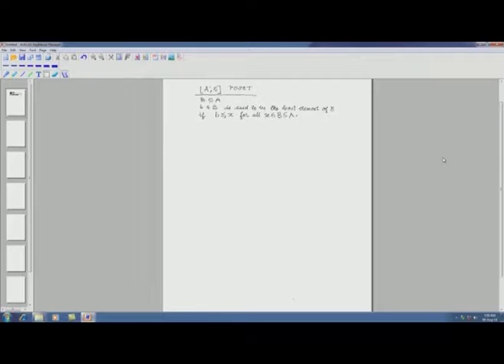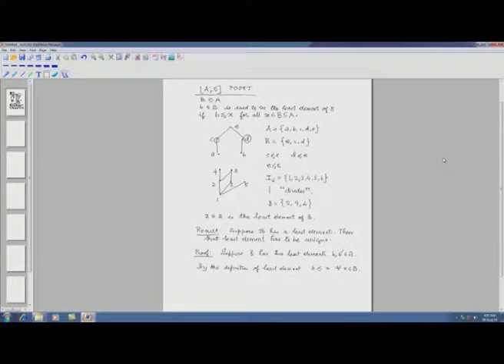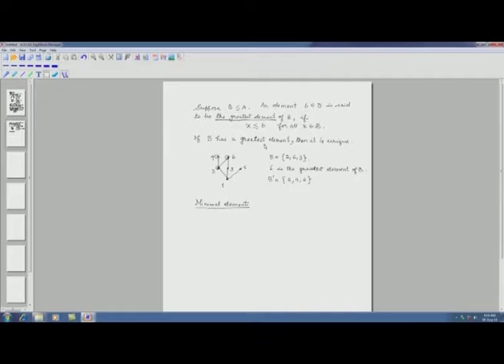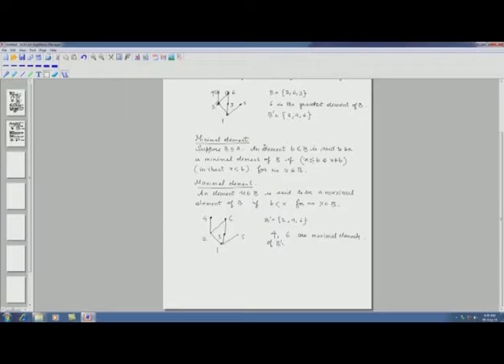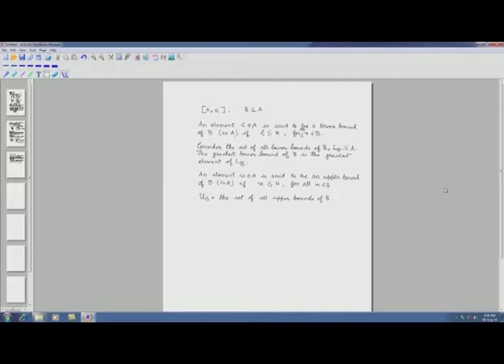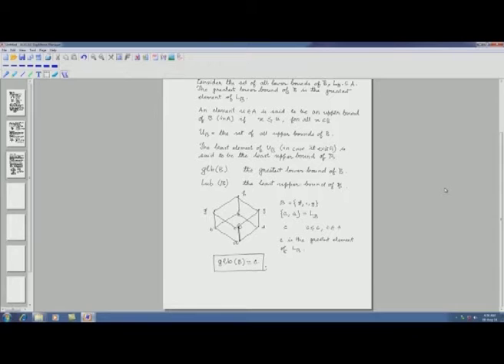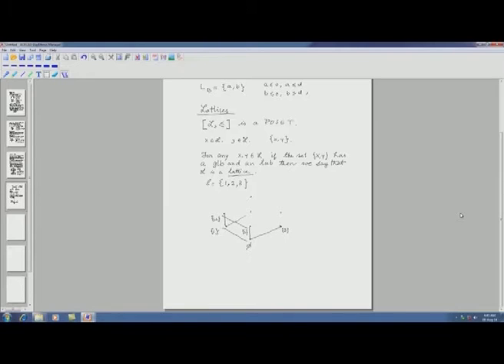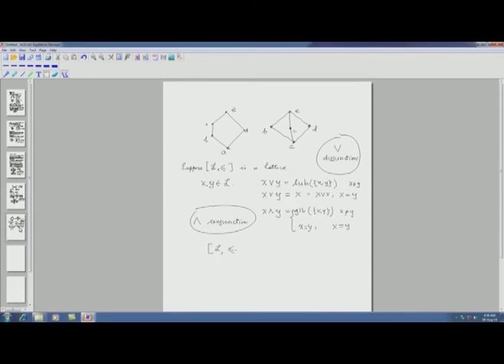Partially ordered sets